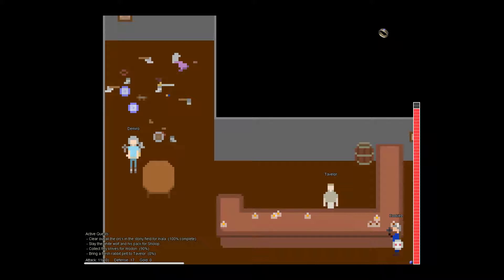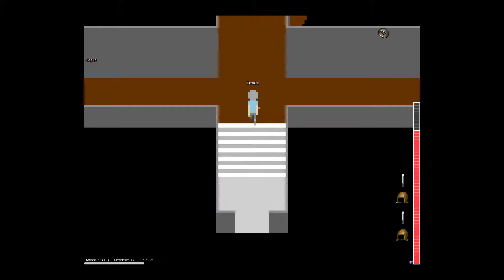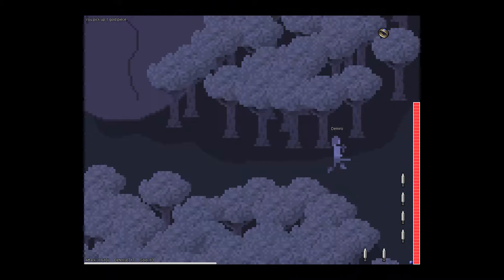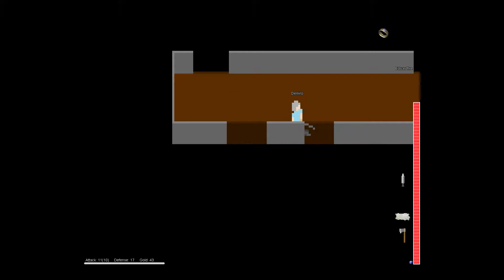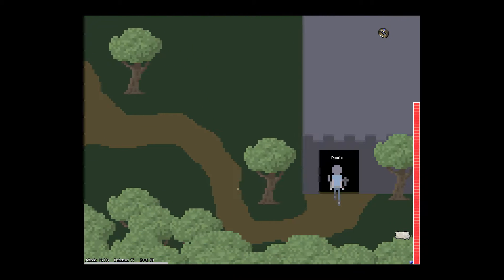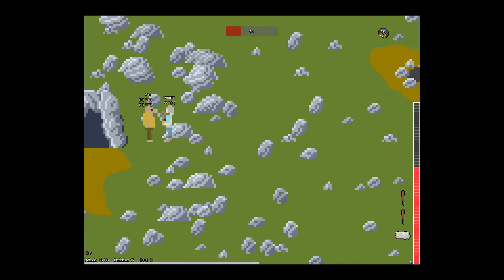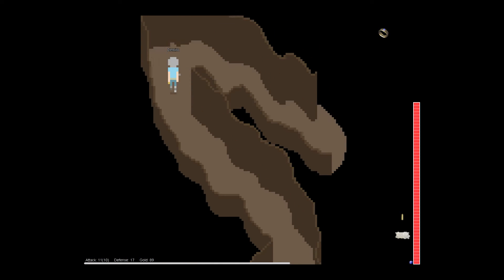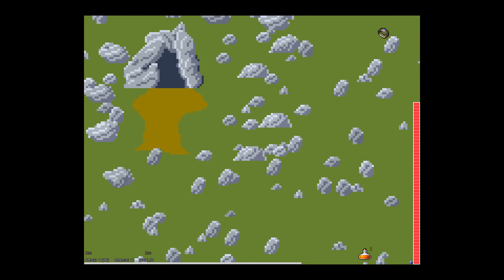Aberoth - Lets Play - Part 15 - Killing Bunny Rabits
Join me as we journey through the game Aberoth, a retro based RPG (Role Playing Game) that lets your explore a fantasy world, brave dungeons and claim your right as king of all In open world PvP at any time.